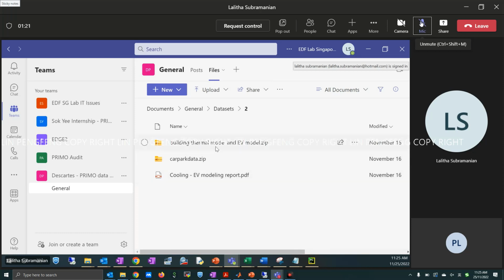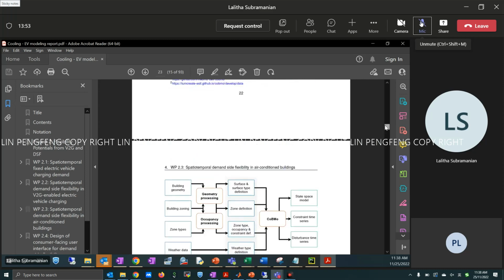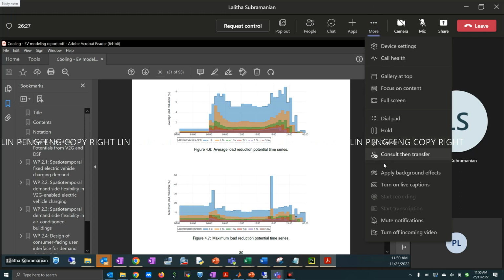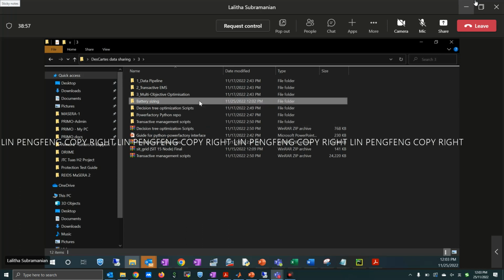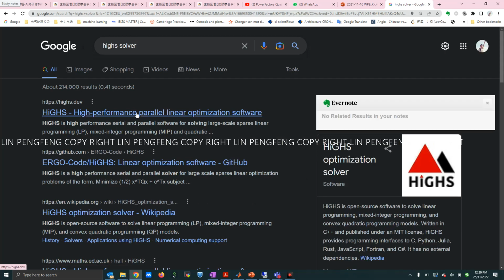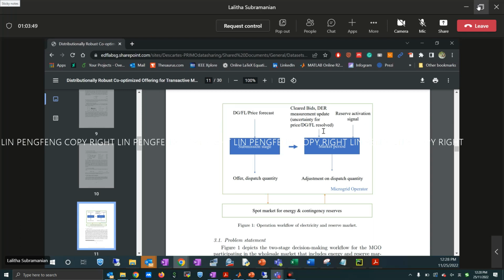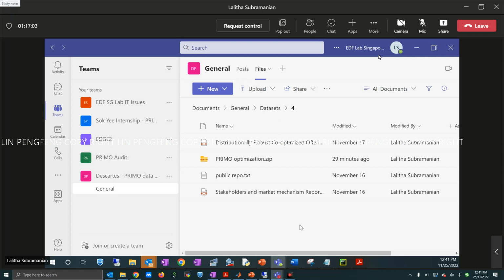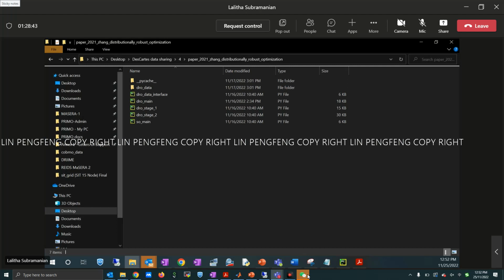Lalitha Primo handover2